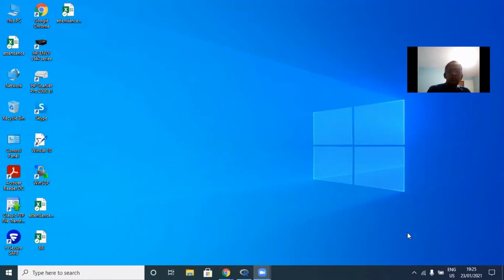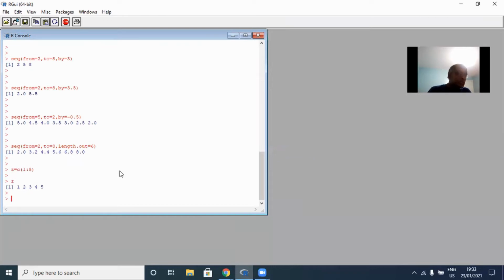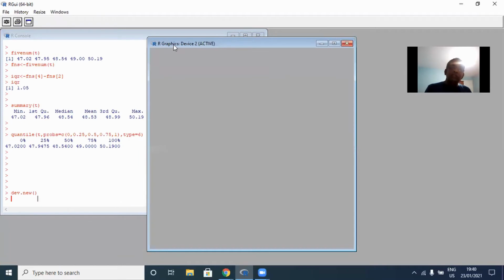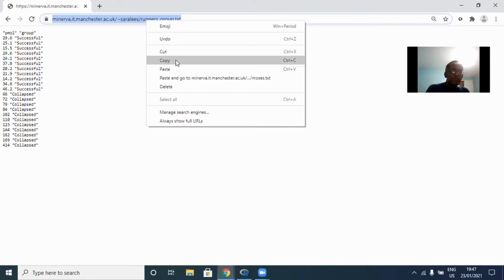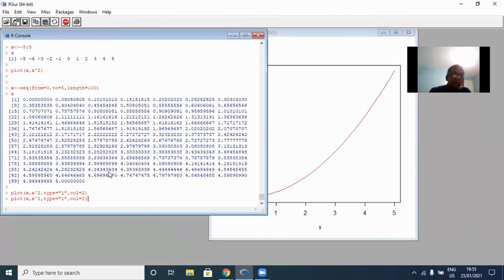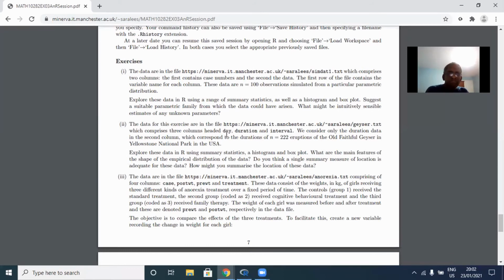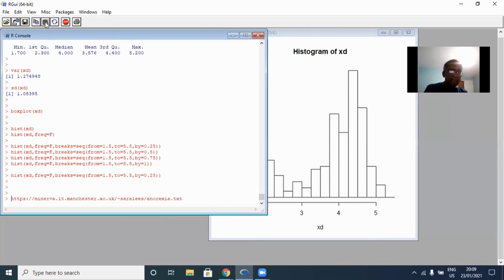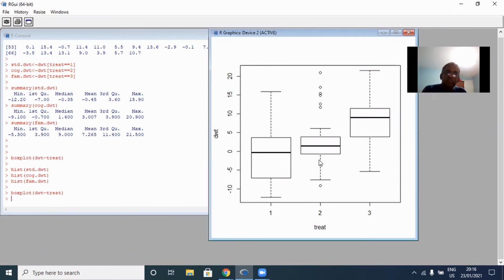Video Solutions for All Questions in Tutorial Sheet 3